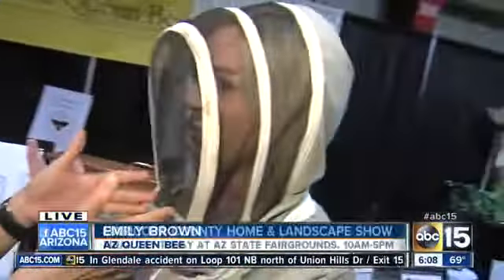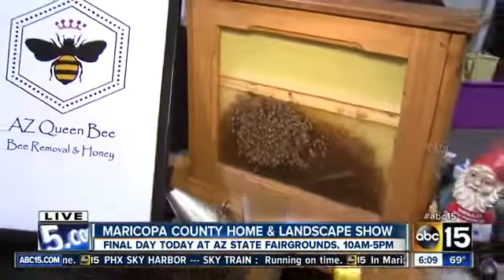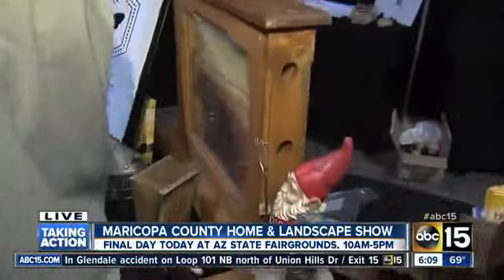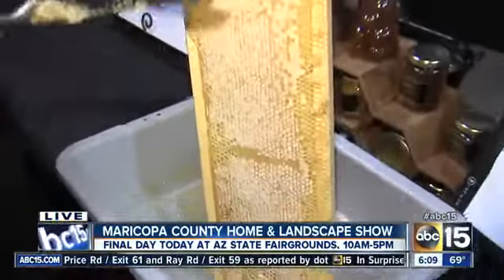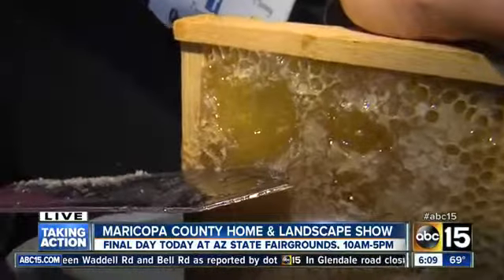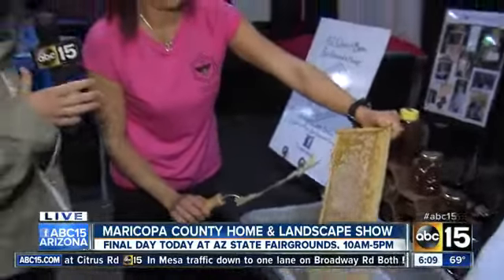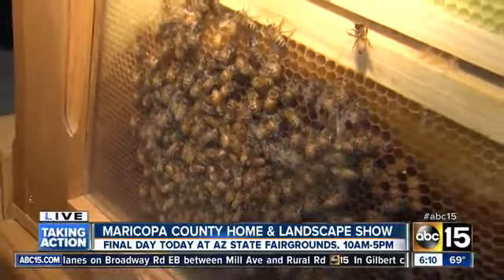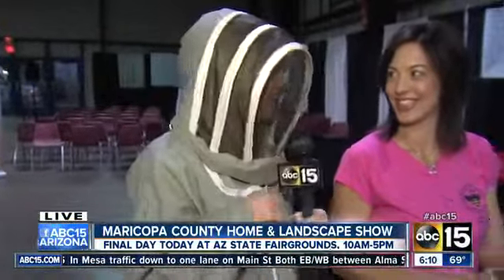Bee Queen Appearance at Home & Landscape Show - ABC 15 Lauren Vargas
Bee Queen Appearance at Home & Landscape Show - ABC 15 Lauren Vargas reports - September 29, 2013